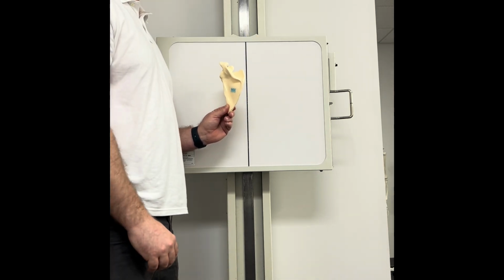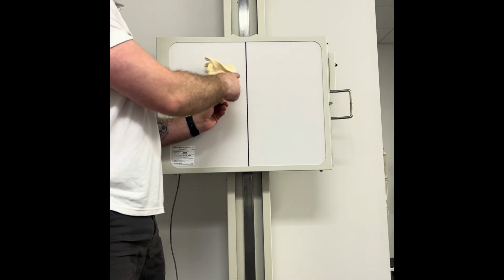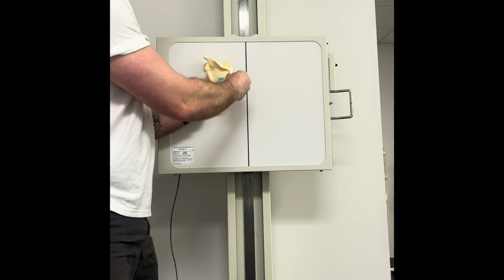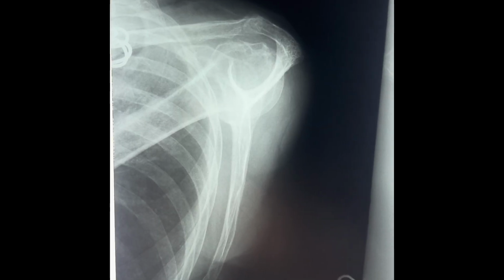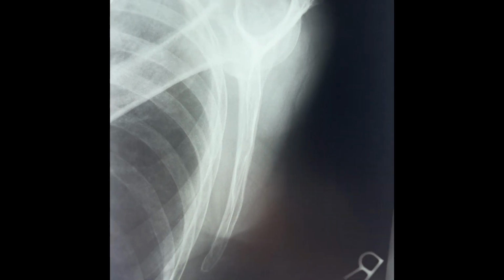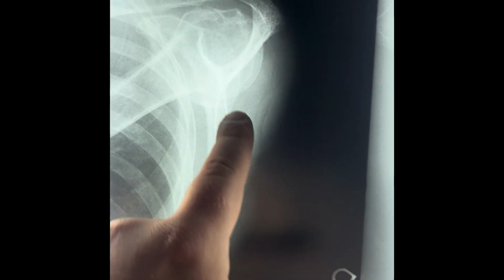Rotation on a lateral scapula (Scap Y)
How to identify under and over rotation on a scap y in both AP and PA projections.